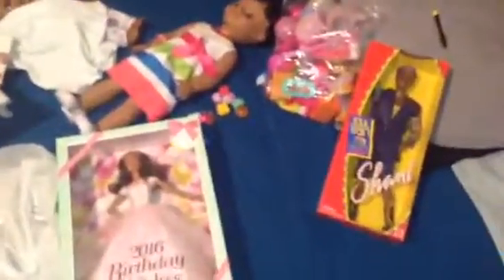NEW BARBIE DOLLS